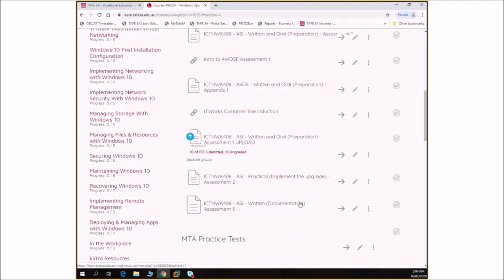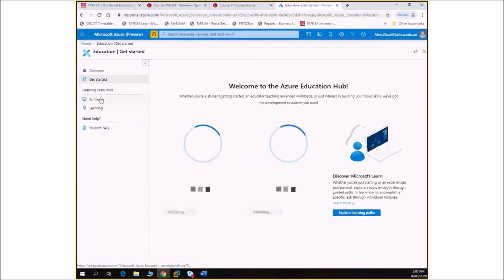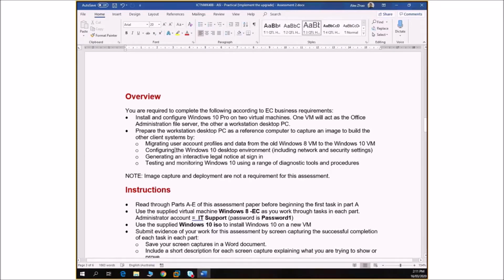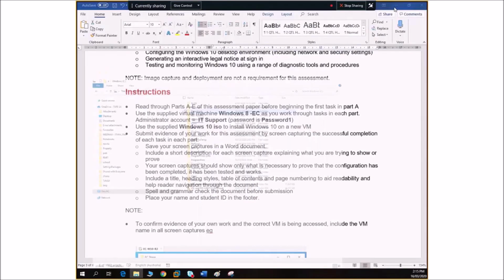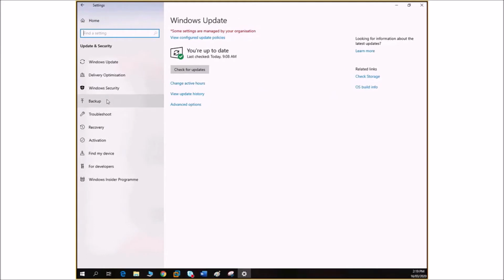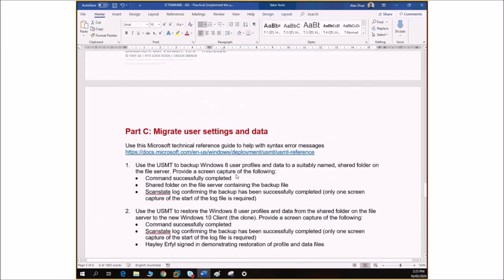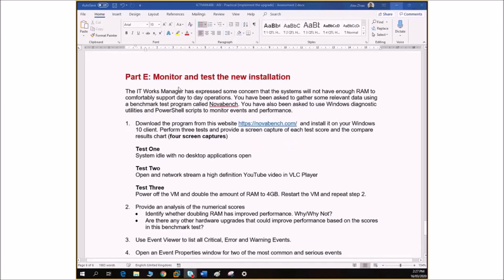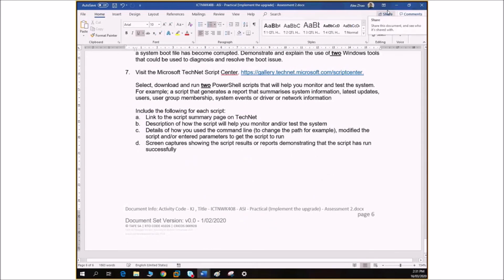4WOSF Intro to 4WOSF Assessment 2 and 3